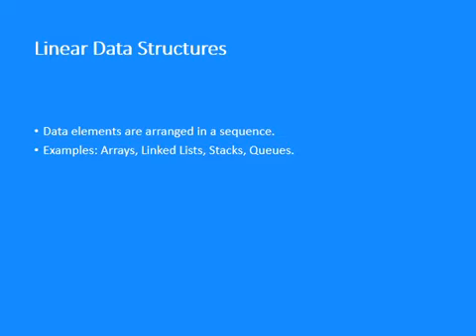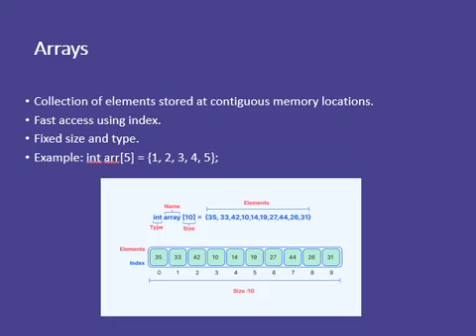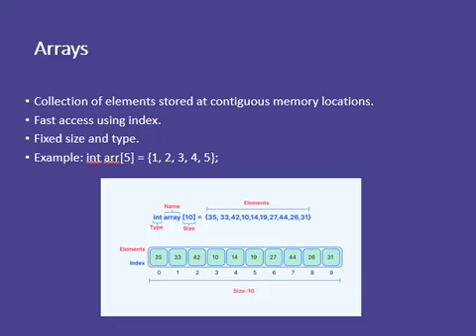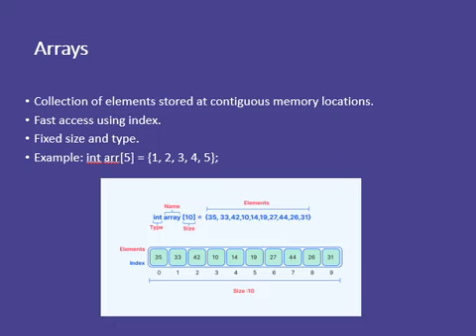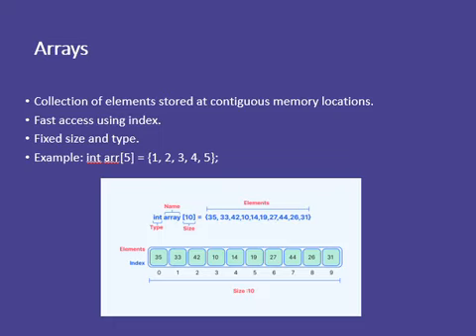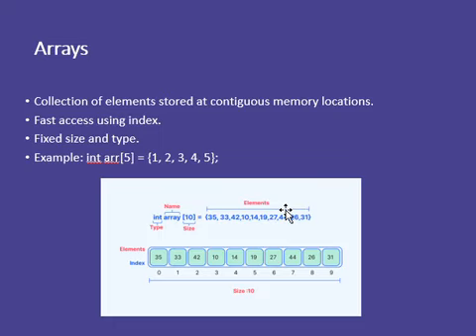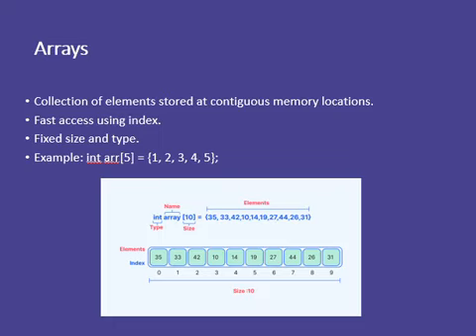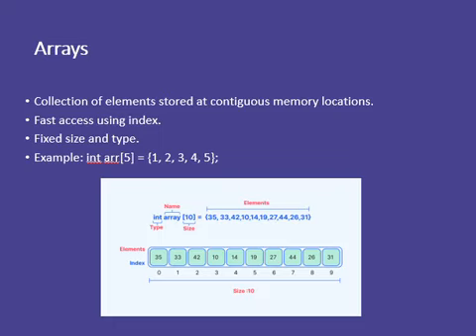linear data structure / Pubali Das SarkarAsst. Prof.CSE